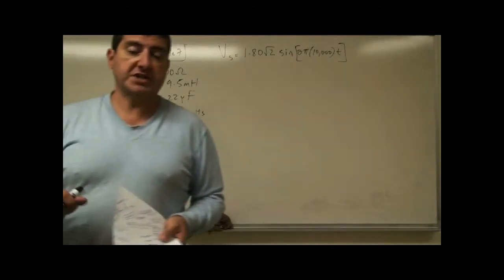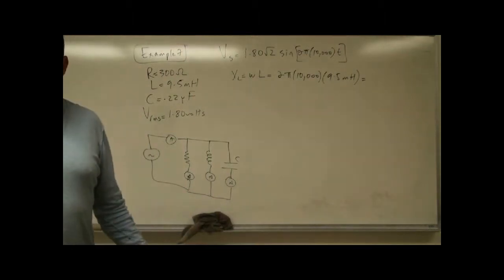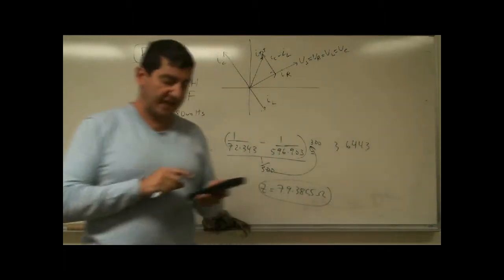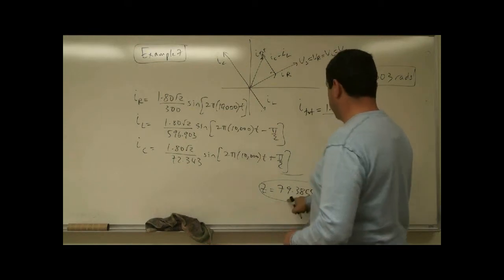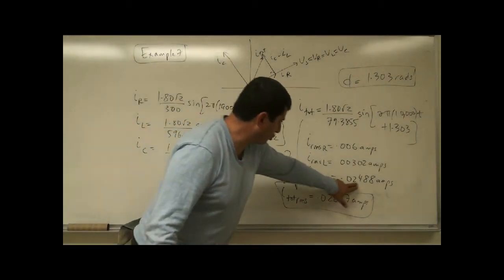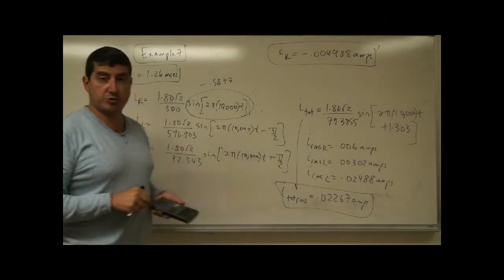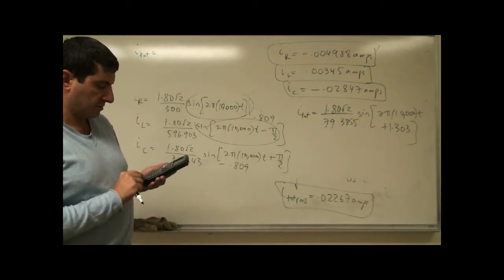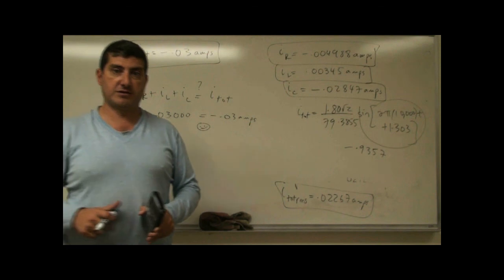AC Circuits Example 7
This video gives an example of how to solve for the Total current and phase angle in a Parallel LRC circuit as well as the current in the resistor, inductor and capacitor separately.